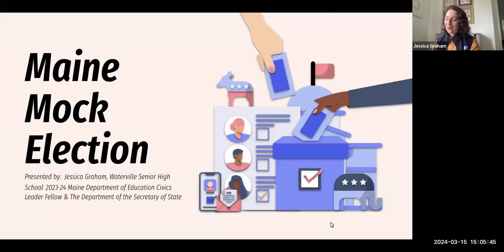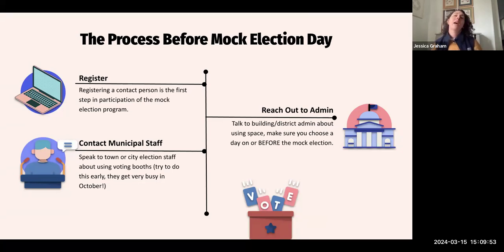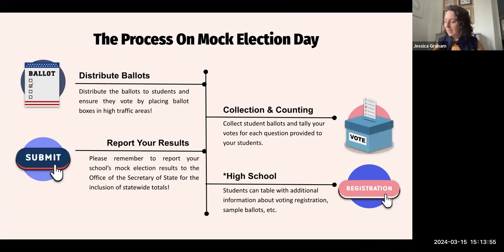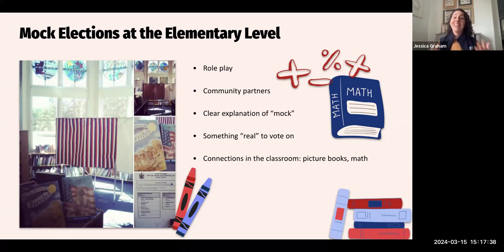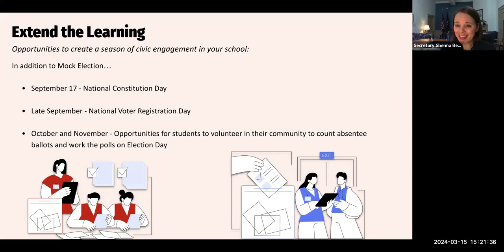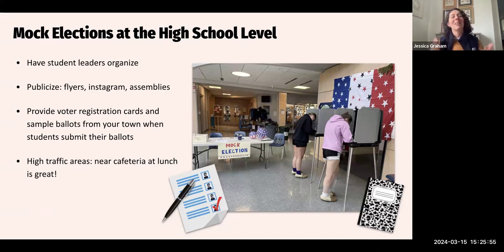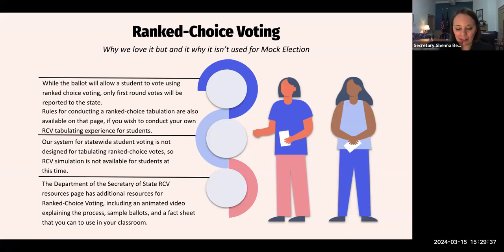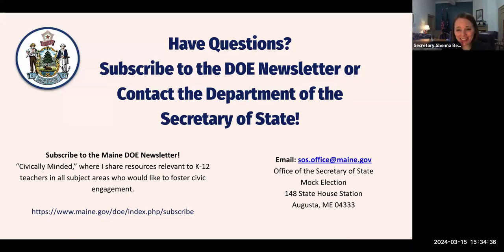Webinar on Maine Mock Elections with Maine Secretary of State Shenna Bellows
Maine DOE Civics Teacher Leader Fellow and Waterville Senior High School Teacher Jessica Graham hosts a webinar with Maine Secretary of State Shenna Bellows on Maine Mock Elections, why they are important and how to participate.